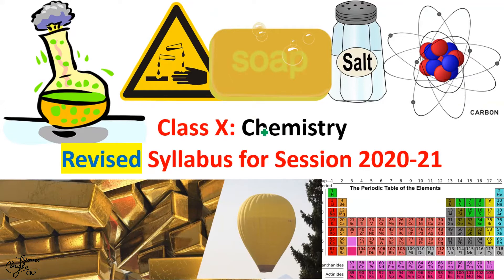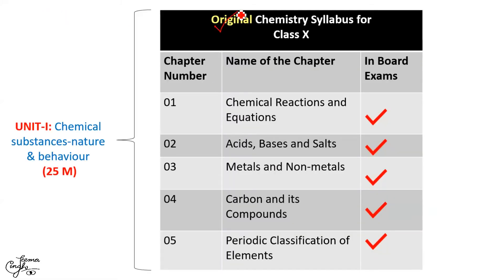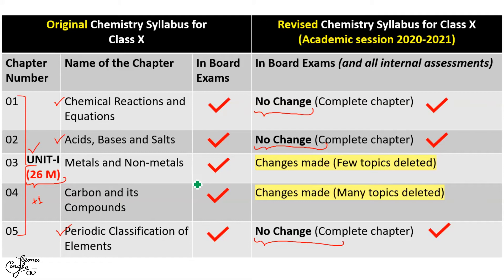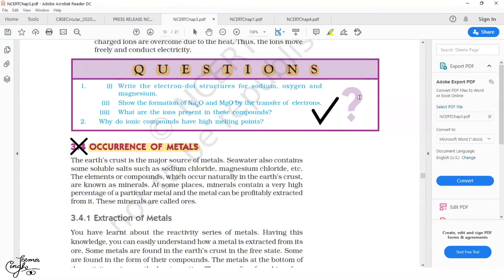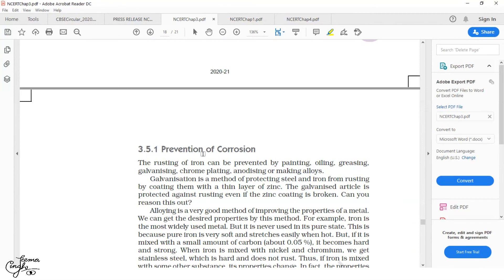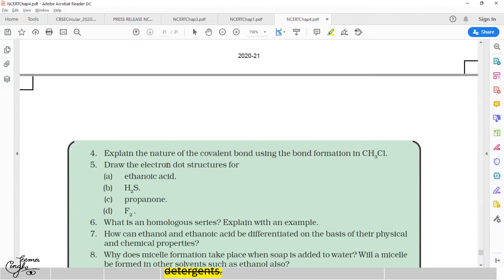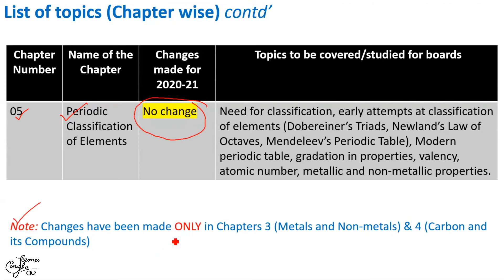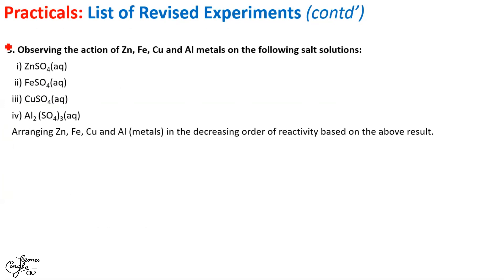Revised Syllabus For Class 10 Chemistry (2020-2021): Syllabus reduced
This video familiarises Class 10 students who are going to take their Board Examination in the year 2021 with the revised syllabus issued by CBSE. Along with the changes made in the theory portion, the video also explains the changes done in the Practicals. An exhaustive explanation of the reduced syllabus along with links to authenticate the information has been provided.